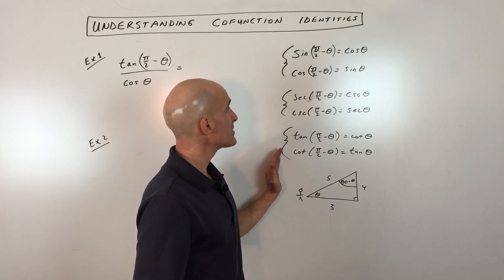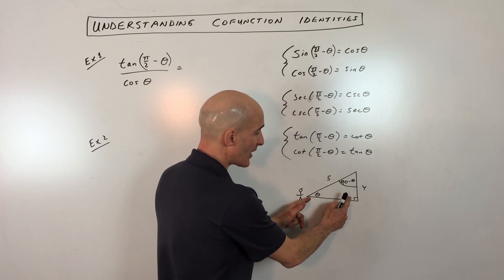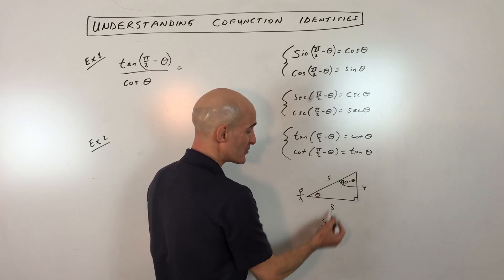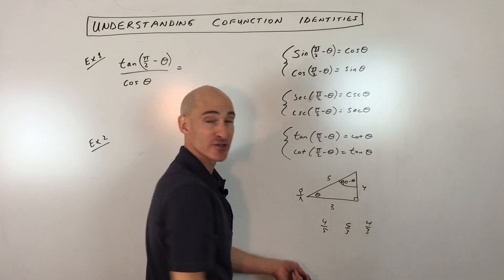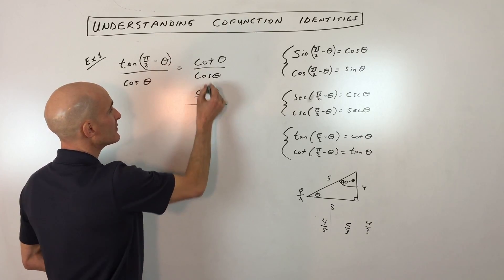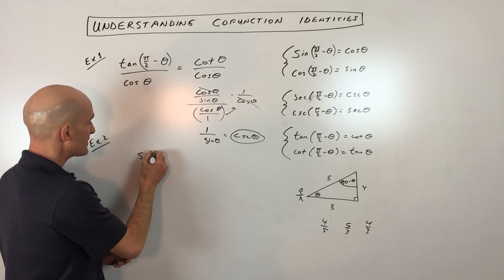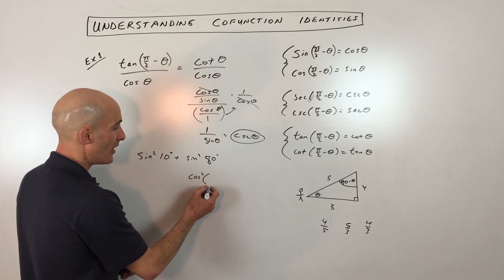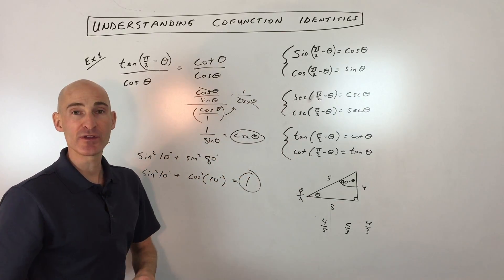Cofunction Identities (Trigonometry) - Understanding Them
Understand cofunction trig identities in this free math video tutorial by Mario's Math Tutoring. We discuss where these cofunction identities come from, how to use them, and go over the identities themselves.

Timestamps:
00:00 Intro
0:11 What are the Cofunction Identities
0:33 Understanding Where the CoFunctions Come From
1:51 Example 1 tan(pi/2 - theta)/cos(theta)
2:38 Example 2 (sin10)^2 + (cos10)^2 =